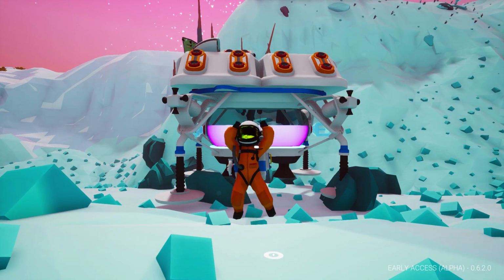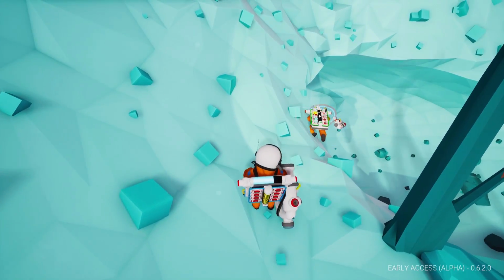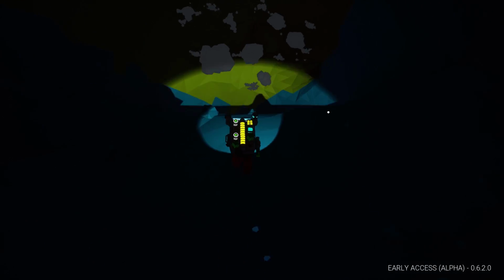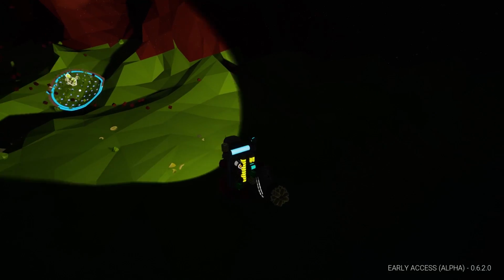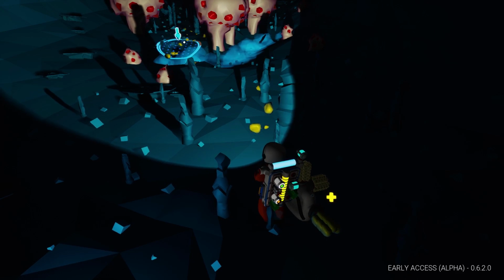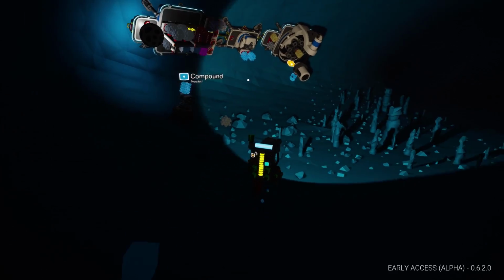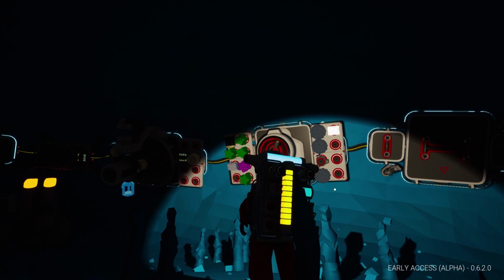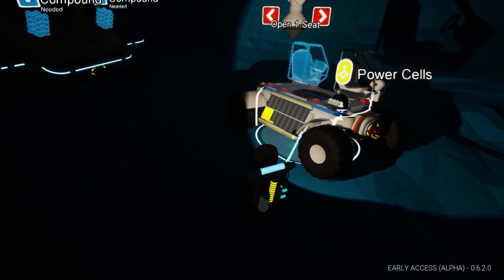Tundra Base Building on a WALL! Astroneer Update 6.0 | Z1 Gaming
Lets Get Social ?!!